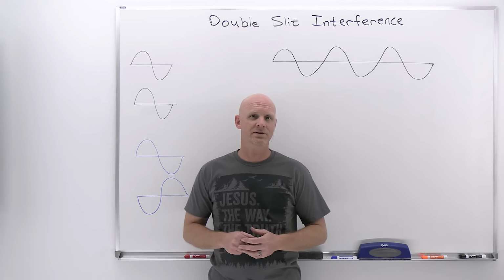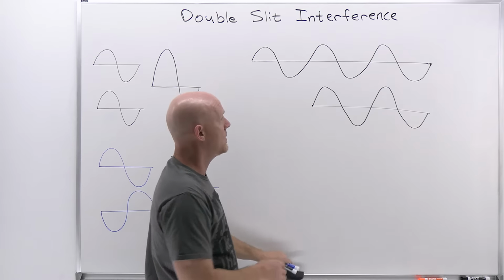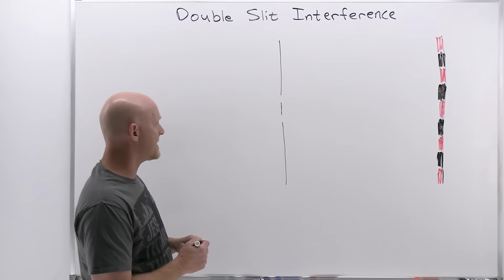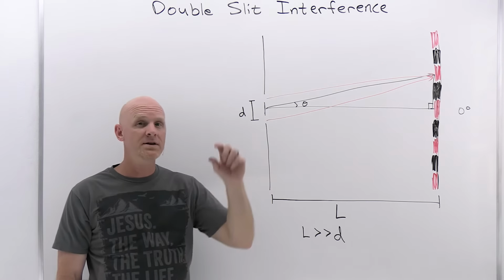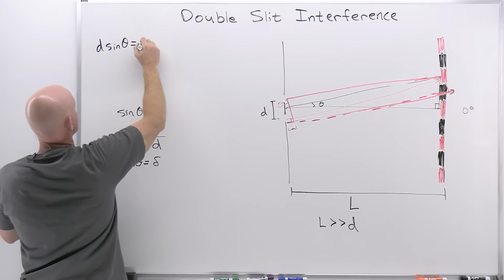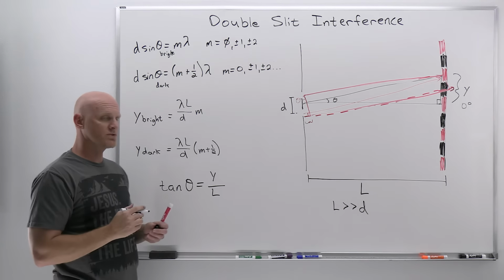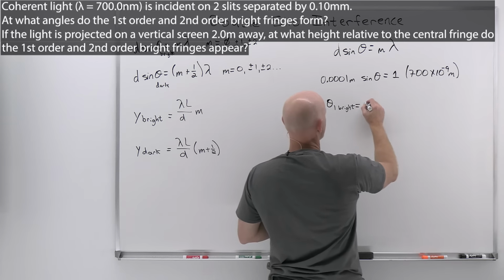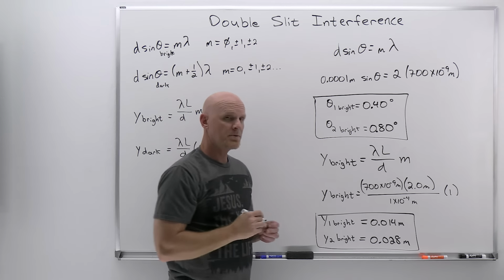Double Slit Interference | 24.1 General Physics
Chad provides a lesson on Double Slit Interference.  The lesson begins with a review of constructive and destructive interference which result when waves are in phase and out of phase respectively.  The fact that light can exhibit the typical interference patterns seen with waves gave credence to the idea that light had wave-like characteristics.

In Young's Double Slit Experiment, coherent light was shown through two small slits separated by a small distance.  Light passing through the two slits could interfere with each other resulting in classic interference patterns of alternating light and dark fringes when shown on a screen.  The interference patterns are the results of differences in path length light travels to arrive at a particular point from each of slit.  If the difference in path length is a multiple of wavelengths, then constructive interference occurs resulting in a bright fringe.  If the difference in path length is an odd multiple of half the wavelength, then destructive interference occurs resulting in a dark fringe.

Chad derives the double slit interference formulas used to calculate the angles and positions of the light and dark fringes and then concludes the lesson by performing several double slit interference problems.

00:00 Lesson Introduction
00:57 Review of Constructive and Destructive Interference
05:24 Young's Double Slit Experiment (Including Derivations)
16:54 Double Slit Interference Calculations